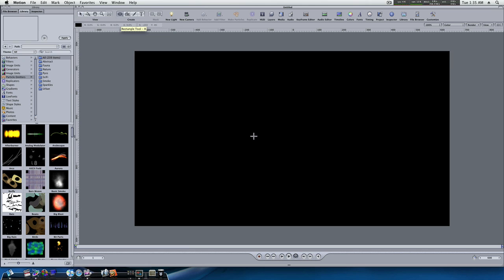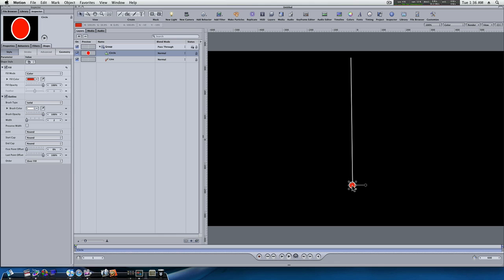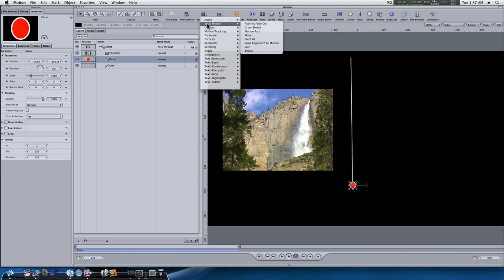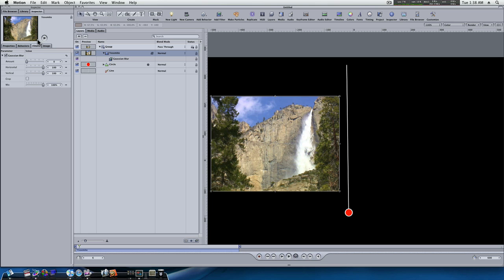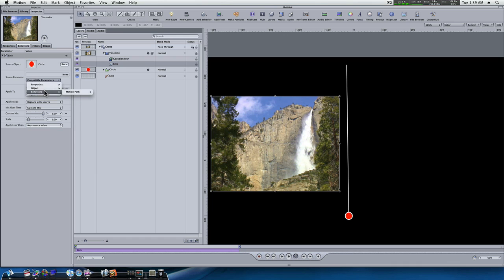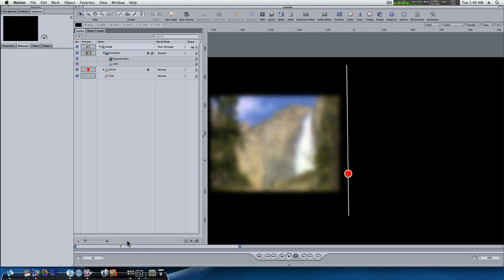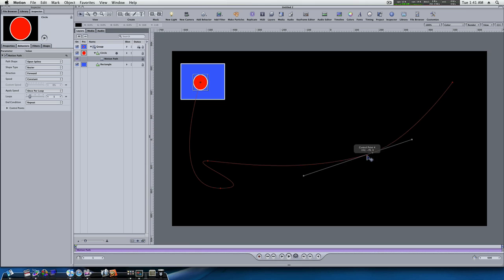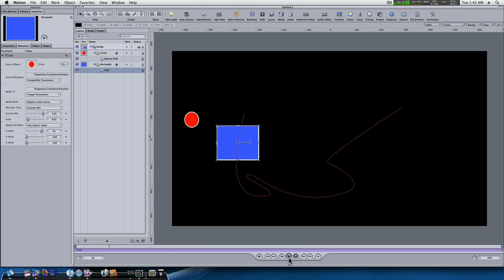Motion 4 Unscripted - The New Link Parameter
Thanks to Mickel Wohl for the great Knowledge. This is one of the best features in motion 4.